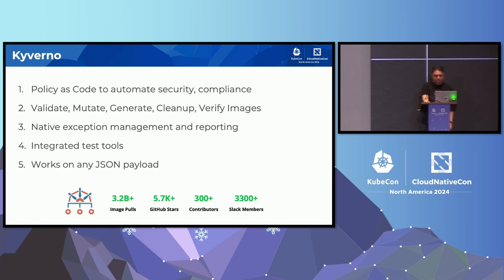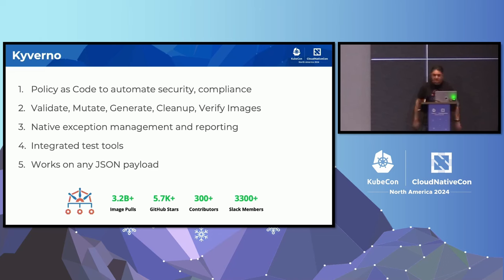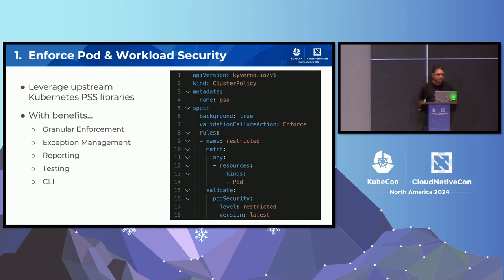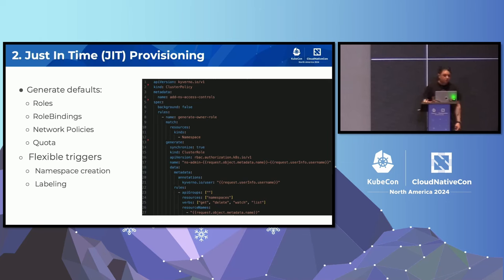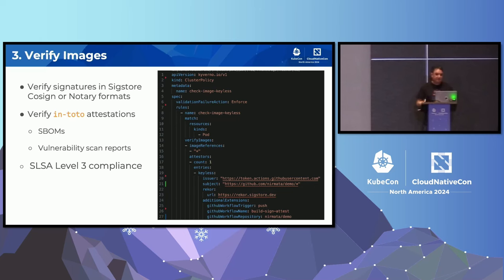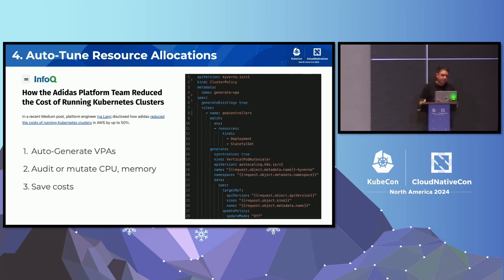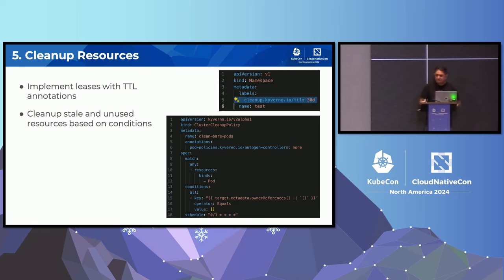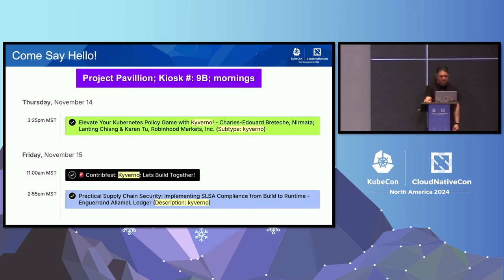Kyverno: Level Up Your Cluster - 5 Kyverno Policies You Need Now! | Project Lightning Talk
Struggling to secure your Kubernetes clusters and automate workloads? Kyverno offers a unique solution to combat configuration complexity! This fast-paced talk presents five real-world examples to show you how Kyverno can automate security and simplify workload management.